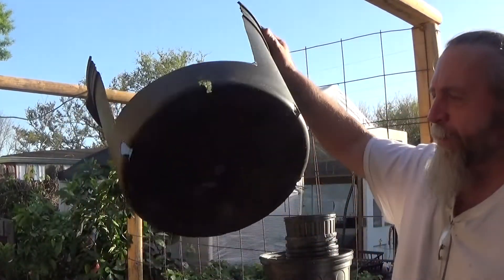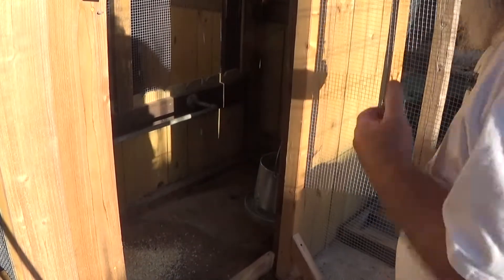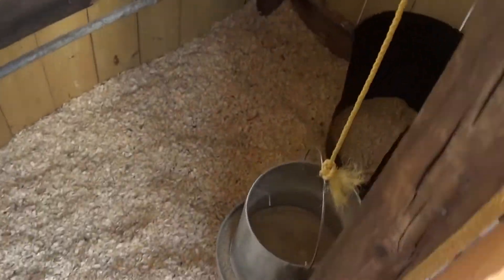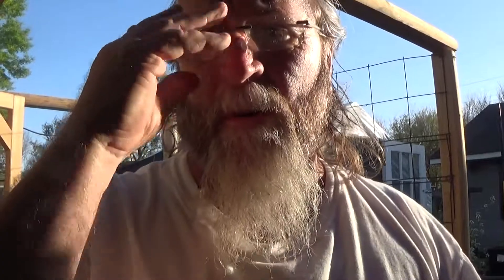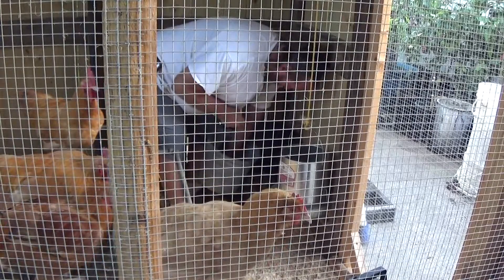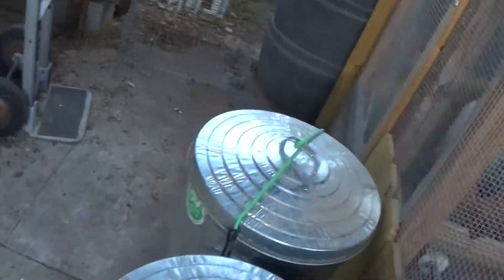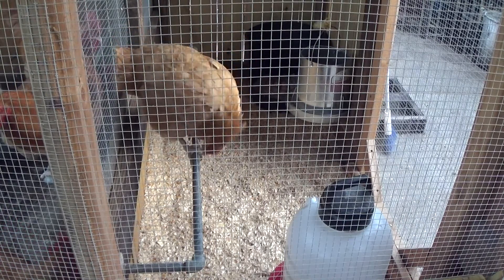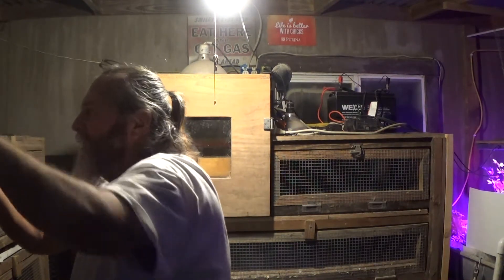Episode214 IT DIDNT WORK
Spring is now here, there's plenty of stuff that needs to get done now before the fall.
Take a look at what this city farm is growing and raising on a 1/8 acre !!!

Well it didn't work, the broody hen didn't sit on her eggs after moving her and the eggs to a different coop. The eggs are in my incubator now. I'm not gonna give up, I'll try it again !!!

OUR STORY
We live in the city of LaPlace, 25 miles west of  New Orleans, La. We live in a 1000 square foot home and have a city size lot, about 1/8 acre. We've (Cary and Mindy) raised our 3 daughters here and 1 daughter is still here with us (Cara), she has down syndrome and will remain with us. My other 2 daughters are married and we have 7 granddaughters between the 2. Though we desire to move and get more land, for now we are learning on a small scale how to grow and raise food for our family in the city on a city size lot. We have committed every square inch of our back and front yard to growing and raising food. We currently raise quail, chickens and fish. We grow plenty of vegetables in our small area, all in elevated garden beds. We have a 9'x10' greenhouse which is over crowded , but its something we need and use all the time. We have made many mistakes along the way and we don't claim to know it all, but we're learning everyday how to become more and more self sufficient. We have 26  fruit trees and 18 berry bushes that provide us with food every year. We're hoping to move soon but we will still continue to make plans as if we're not moving. Waiting to move before we do anything is not an option. If something happens and we never get to move we are using what we have, no excuses, to become more self sustaining. We have plans to raise rabbits for meat and profit, also making plans to raise 2 pigs. We currently reproduce quail and chickens for our consumption. We are always finding ways to add to our homestead. It's an exciting journey for us and we invite you to tag along and hopefully together we can learn more.